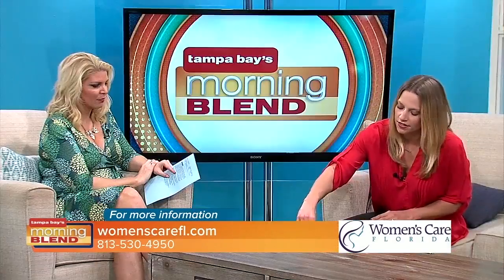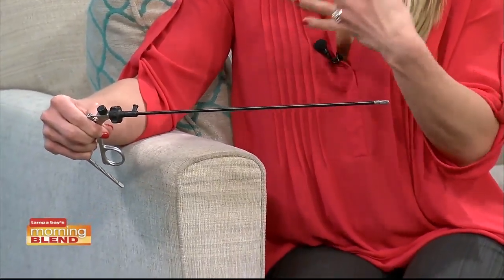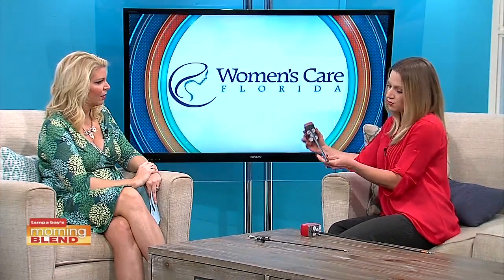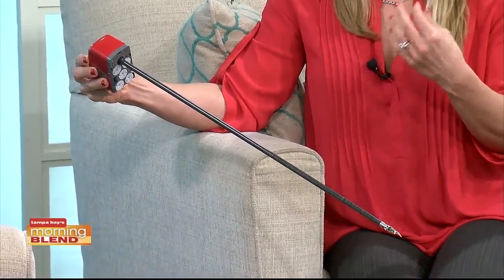Women's Care Florida | Morning Blend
We talk about new surgical procedures at Women's Care Florida.